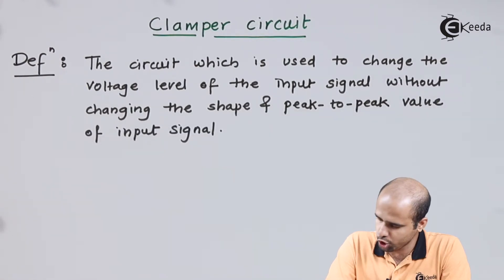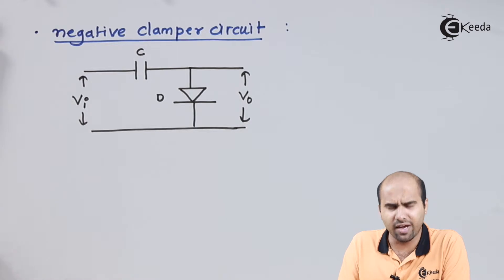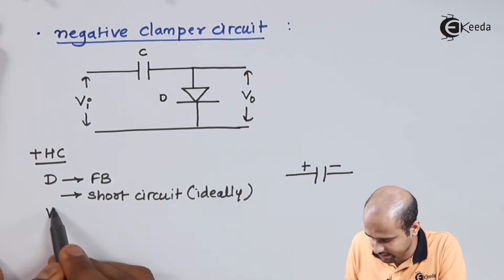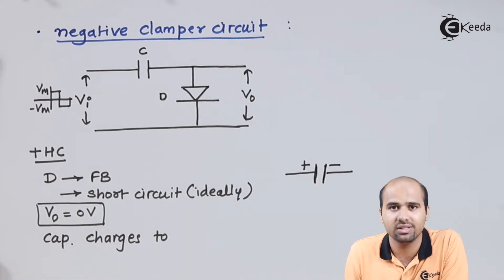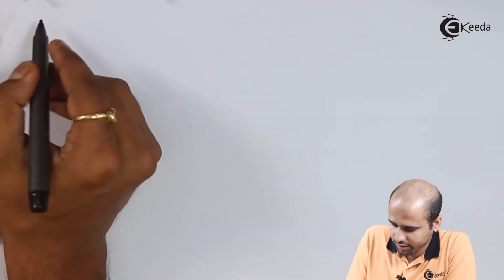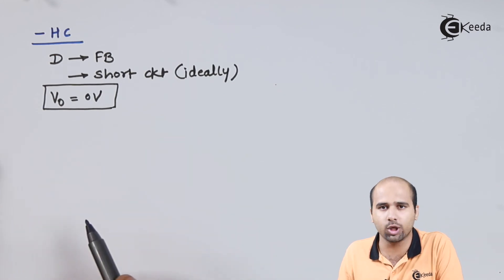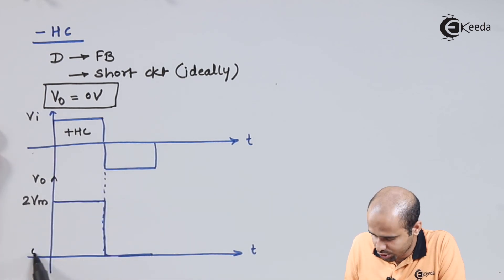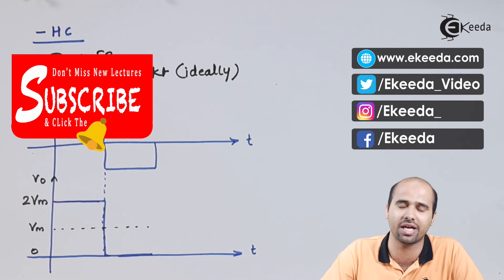Clampers | Diode Material and Science | Electronic Devices and Circuits - 1 in EXTC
Delve into the world of electronic devices with our latest video on Clampers and Diode Material in Electronic Devices and Circuits. In this insightful tutorial tailored for EXTC enthusiasts, we unpack the fundamentals of Clampers, exploring their functions and applications. Dive into the core of Diode Material and Science, unraveling its significance in electronic circuits. Whether you're a student or an aficionado seeking a deeper understanding of electronic components, join us for an engaging session aimed at decoding the intricacies of Clampers and Diode Material in the realm of EXTC studies.

Happy Learning.